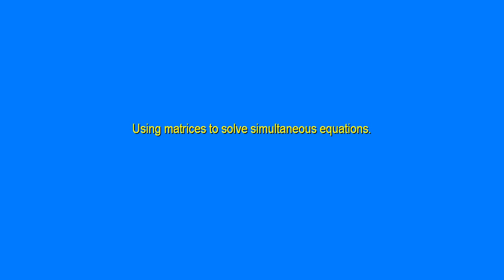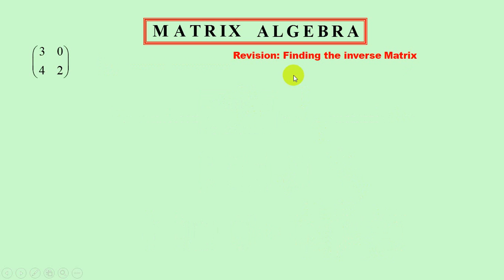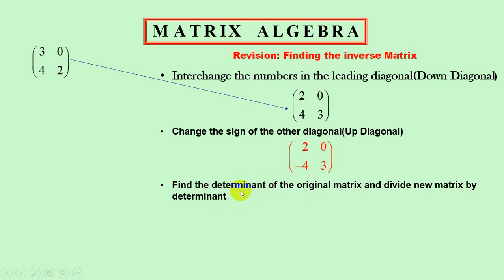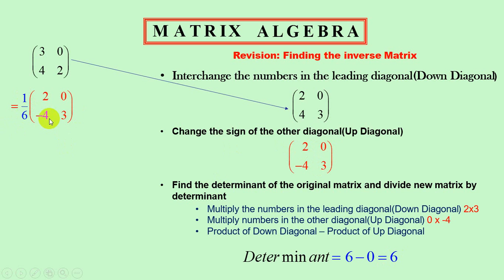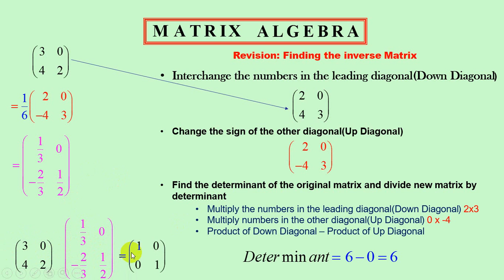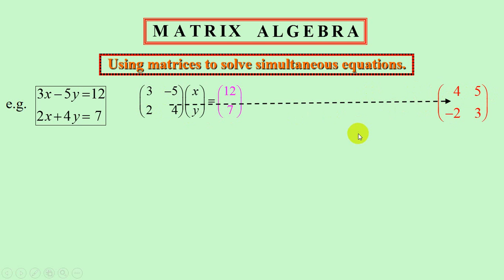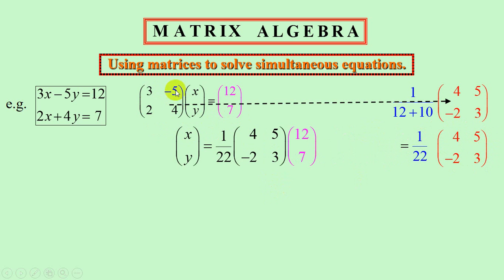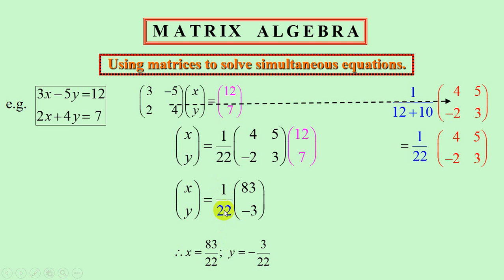Matrix Simultaneous Equations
Using Matrix to solve Simultaneous Equations